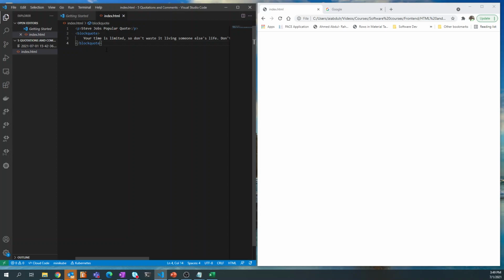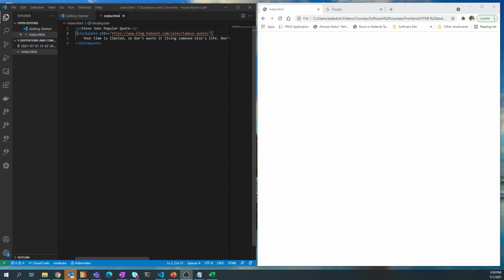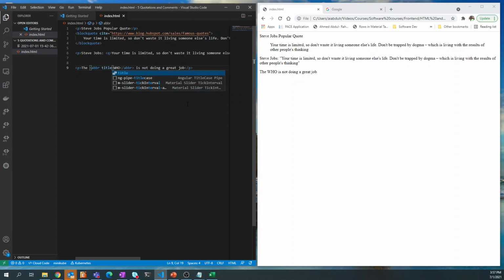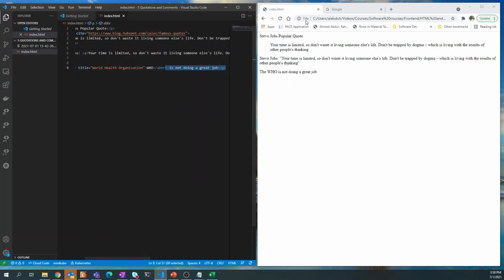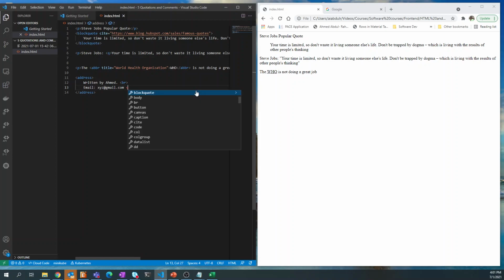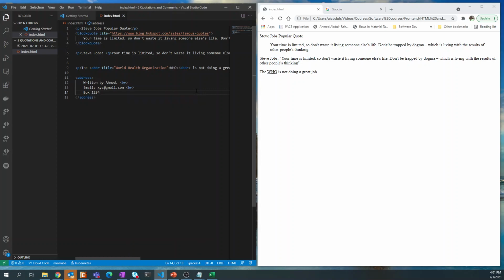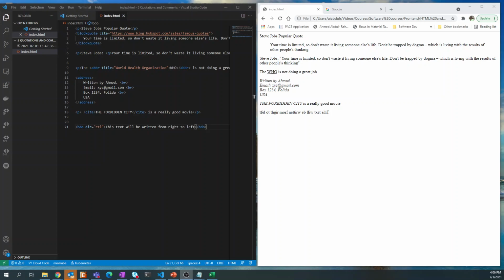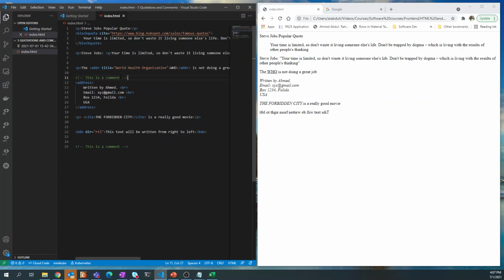7. HTML Quotations and Comments